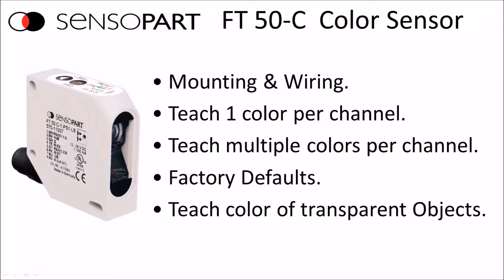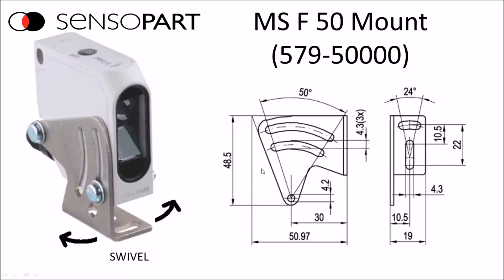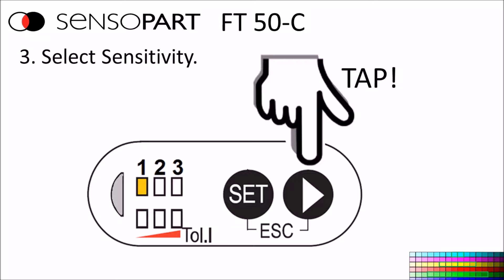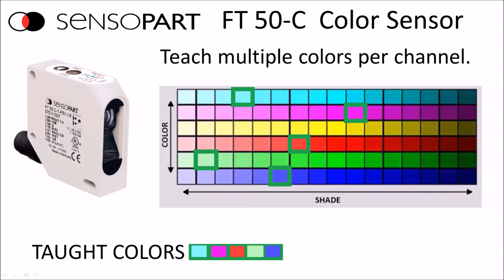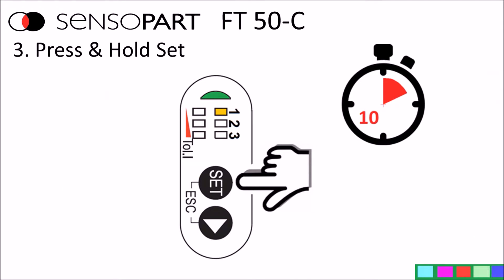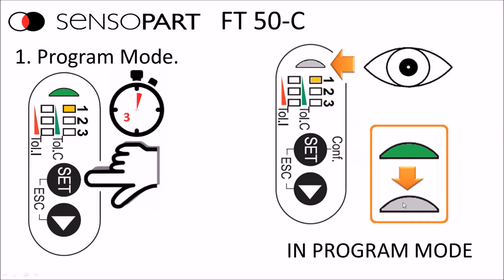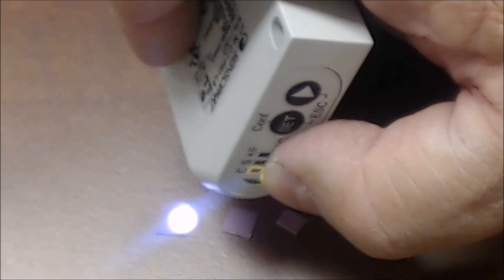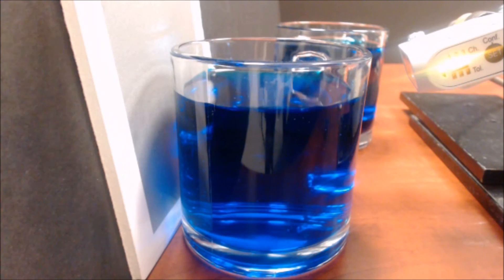FT 50 C Color Sensor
The FT 50 C white-light color sensor is field teachable with multiple independent channels, each with 5 different senesitivities.  It can even be taught for many different colors.  It can even be remotely taught.  This white light is better at differentiating between close colors than traditional red/green/blue color sensors.